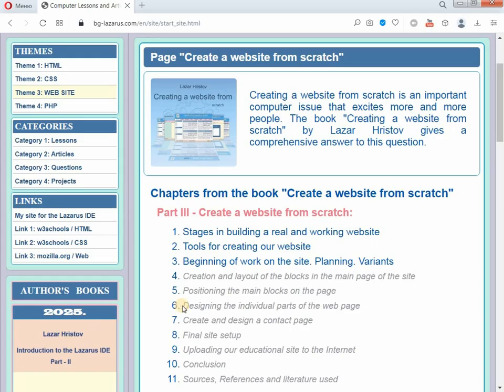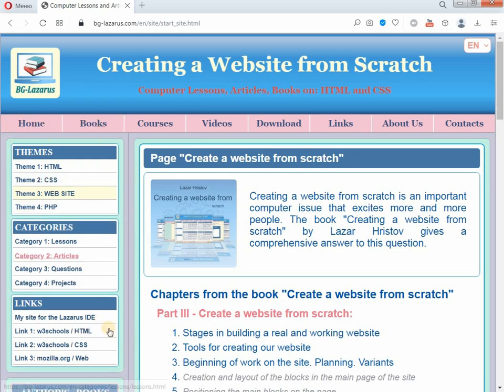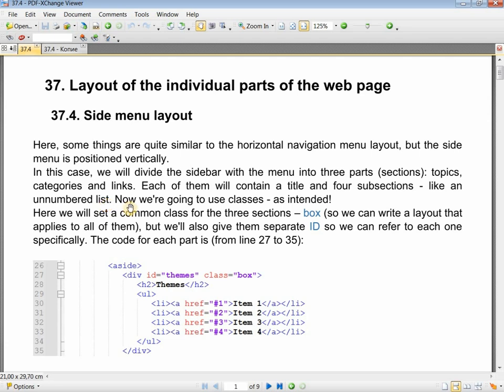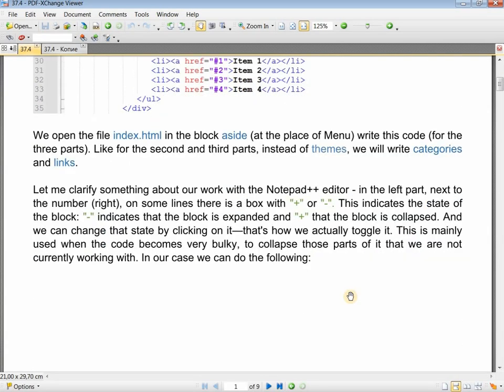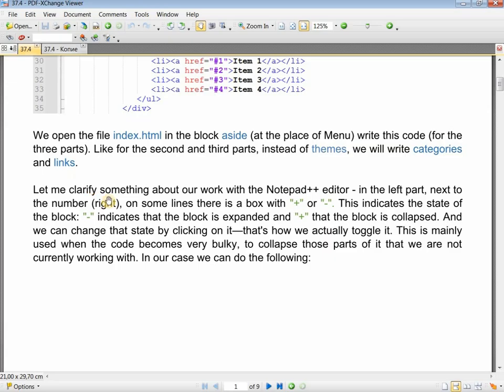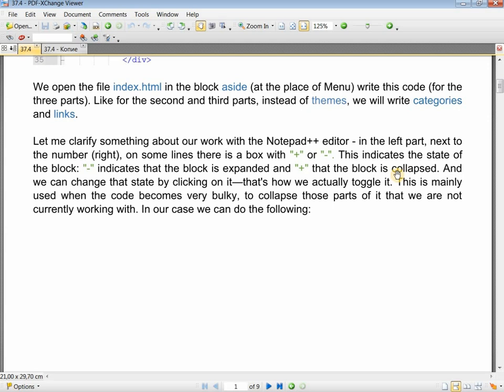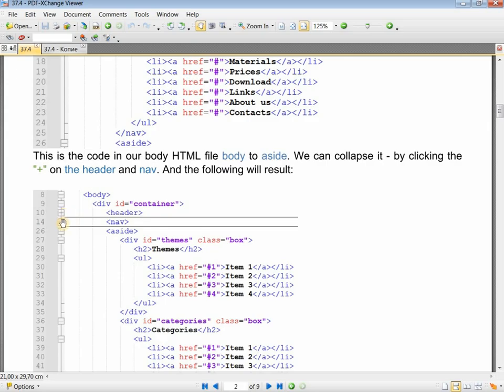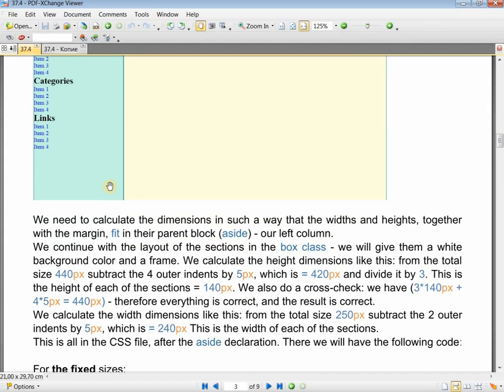Presentation of lesson (No. 7) of the paid course on Creating a Website from Scratsh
This video contains a short presentation to the seventh lesson (No. 7) of the paid course on Creating a Website with Scratch.

In this lesson, we will design the sidebar layout of our site.

You can watch the whole lesson after purchasing the full course on Creating a website with Scratch, which contains all the video lessons in my book, including the materials that are not available for free download, which you receive when purchasing my book Creating a website with Scratch, with detailed explanations. In addition to them, you also receive PDF files with an explanation of the material in the lessons, and practical examples/programs from them.
The price of the full course will be about 40 euro, it has not been determined yet, because I still have a lot to do until I finish it.

Best regards!